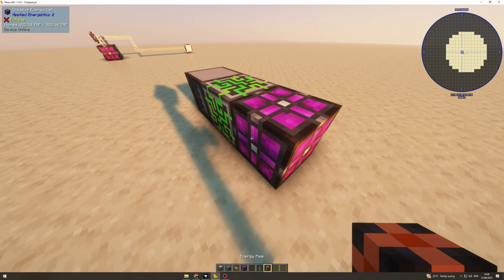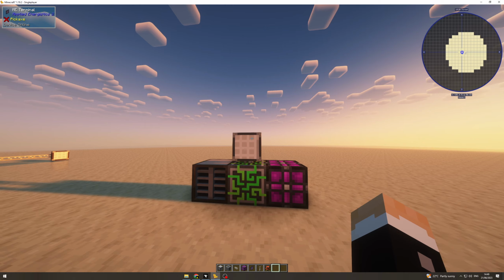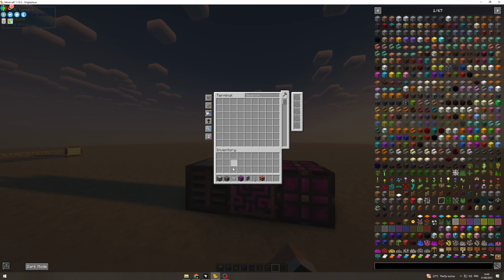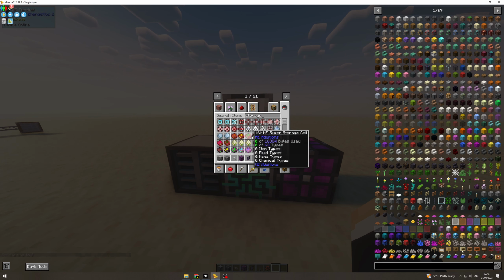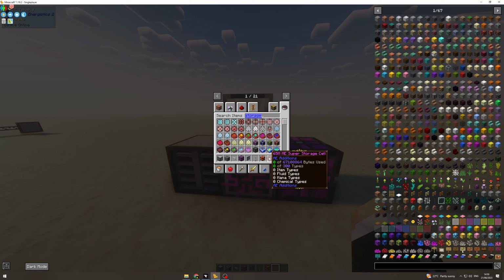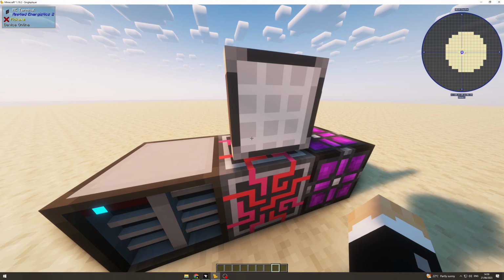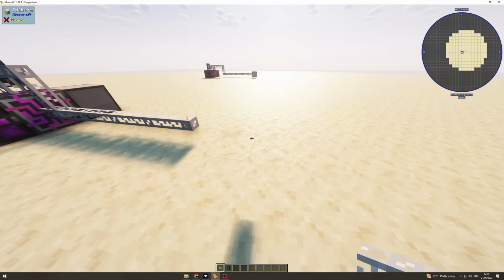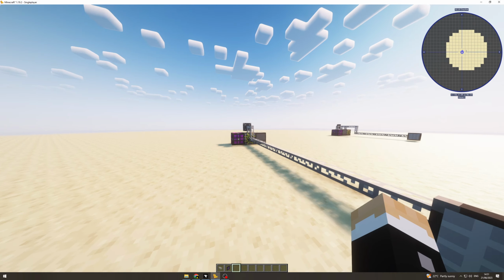How To Set Up Me System (Applied Energistics 2)